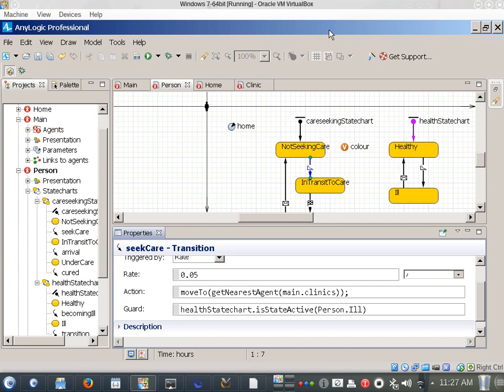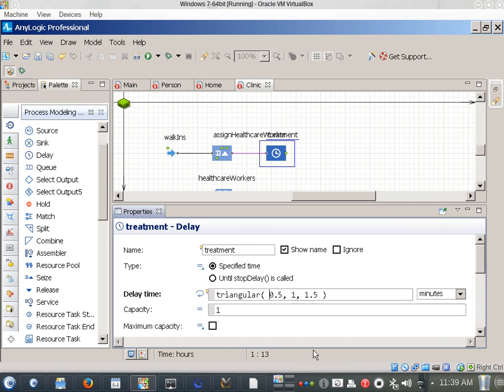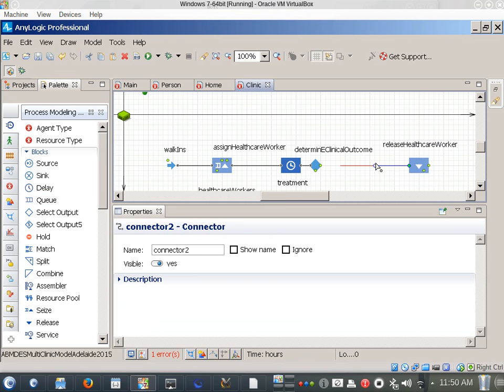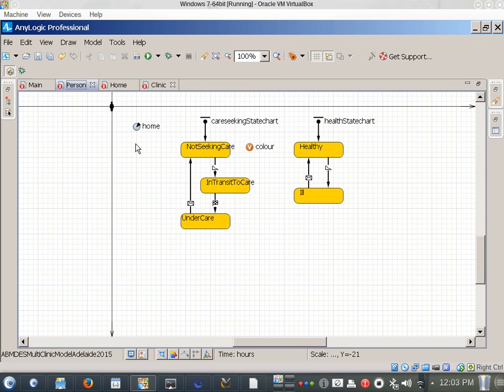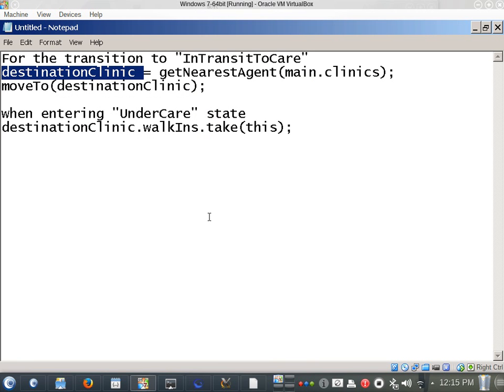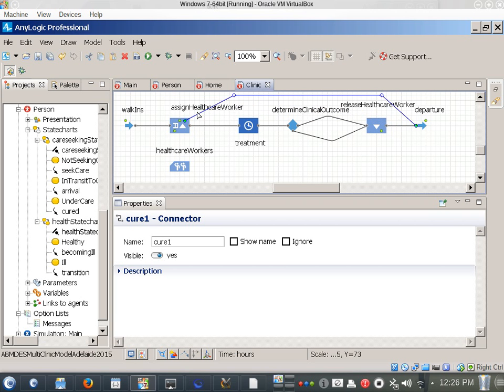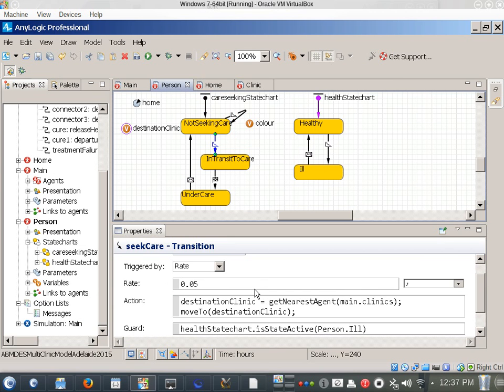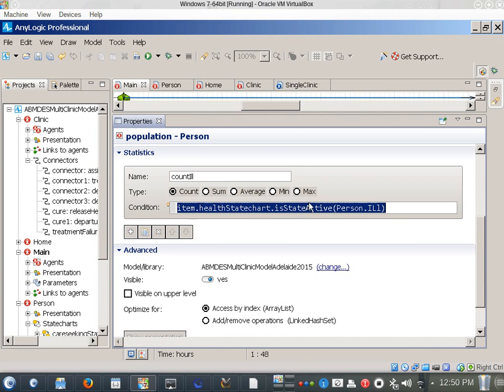Adding Clinic Logic, But Also Handling Fact that Guards are Not Automatically Recalculated in AnyLog